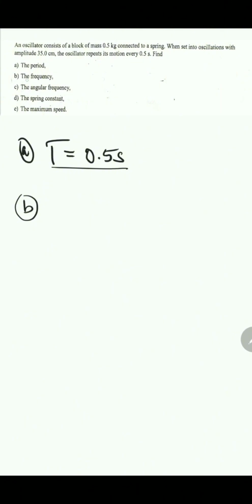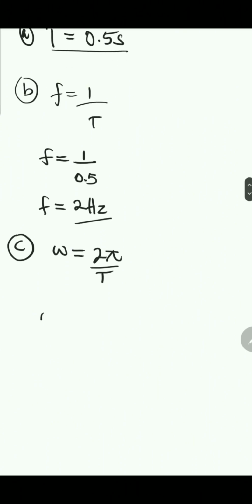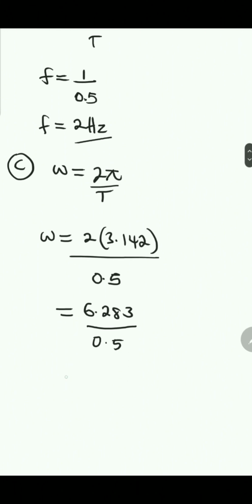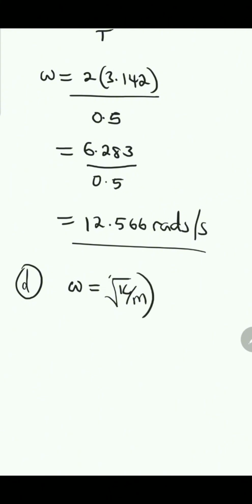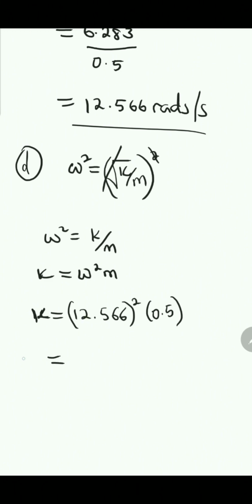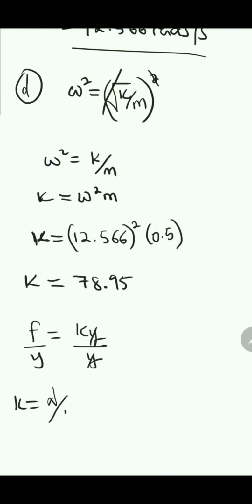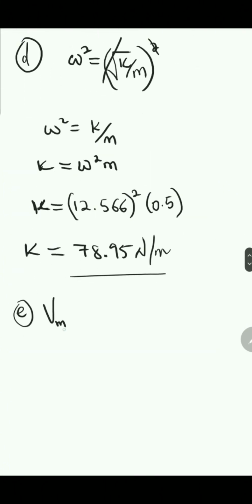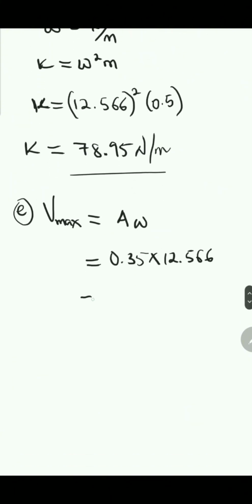An oscillator consists of a block of mass 0.5kg connected to a spring. When set into oscillations wi